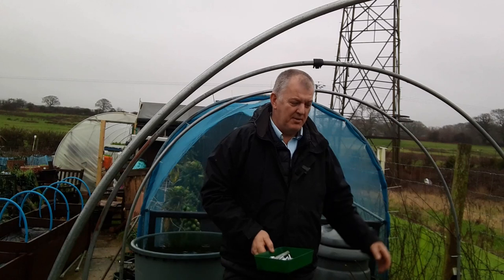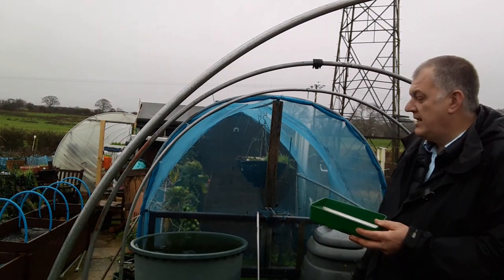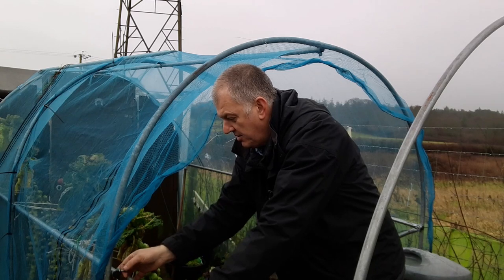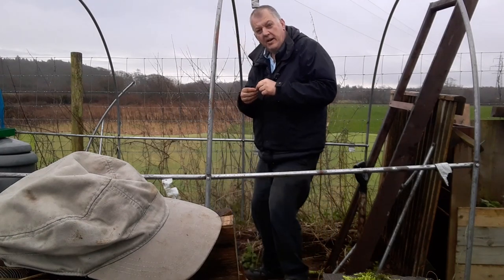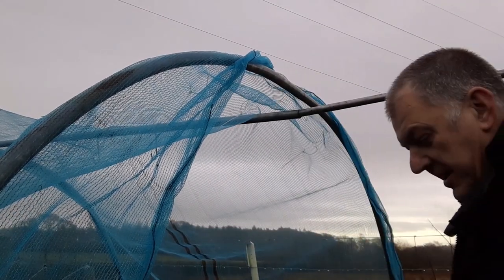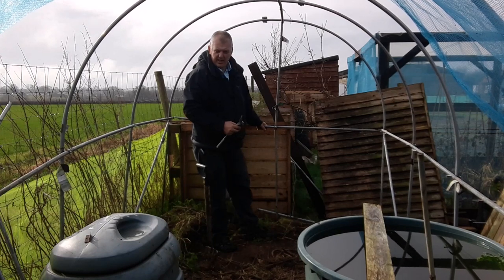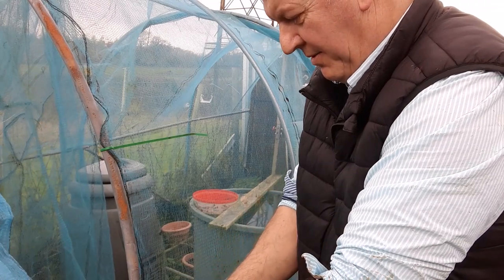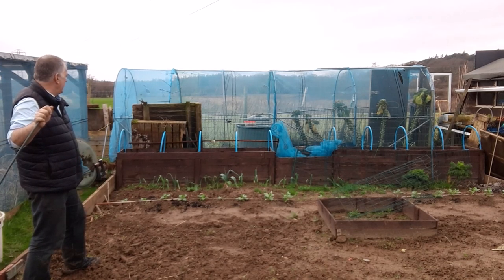How to Make a Walk-in Brassica Fruit Cage | Polytunnel Recycling | Hoop House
In this episode we where give a free polytunnel frame with no instructions. Last year the brassica and fruit cage has amazing results so we are expanding it longer. we set the task of building it into a extra long brassica and fruit cage. We have extended our original tunnel to make a long bed with netting.

Music Credits
Music Credit -